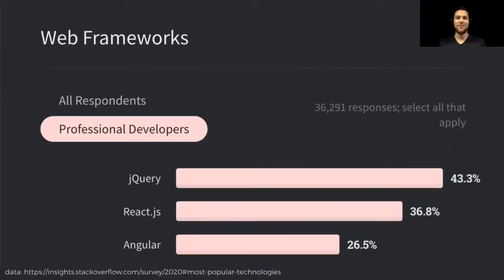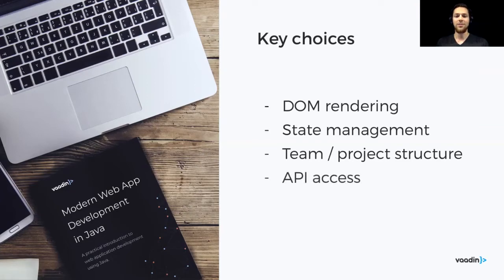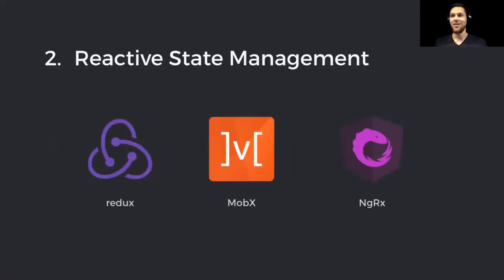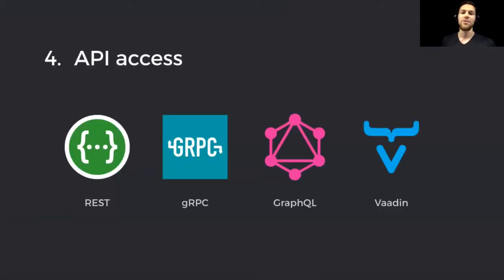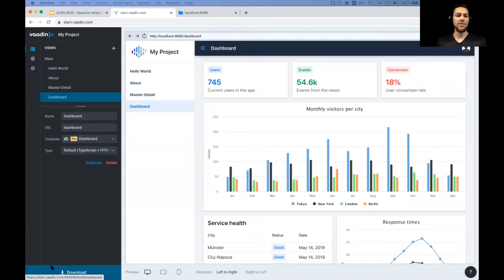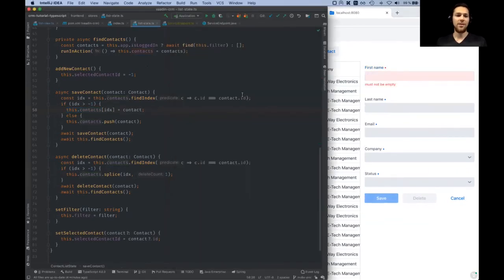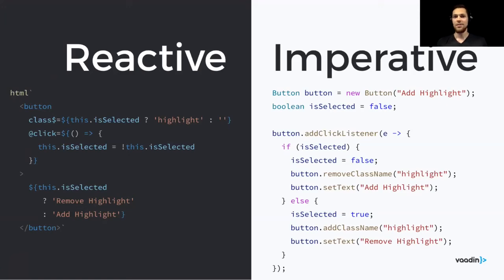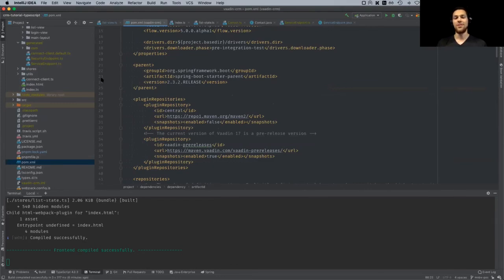Reactive templates, TypeScript and typed endpoints in Vaadin - Viktor Lukashov (EN) | JCON 2020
This session will show how to use standard Web Components and HTML templates to create a reactive UI for a Spring Boot-based web application. All UI code is written in TypeScript, with direct access to the vast ecosystem of npm-based frontend libraries. However, the web app is packaged and deployed as a single artifact to a Java application server. Vaadin endpoints provide a type-safe secure communication channel between UI and server-side Java code, without you having to build and deploy a separate API server.